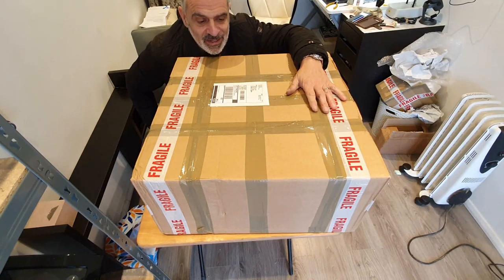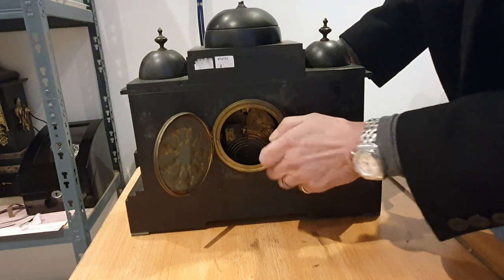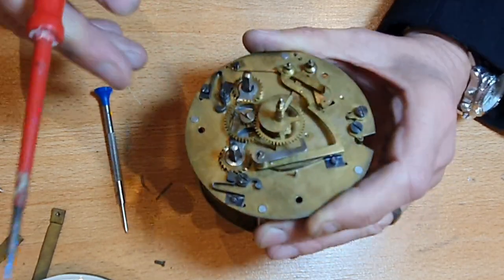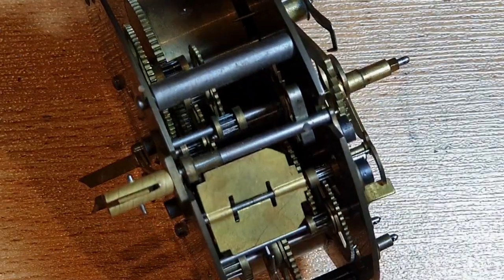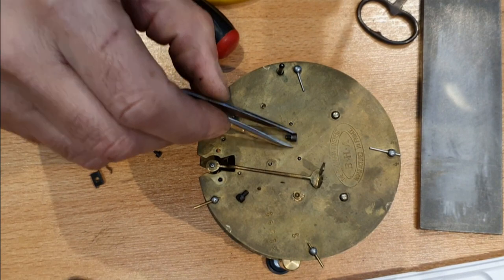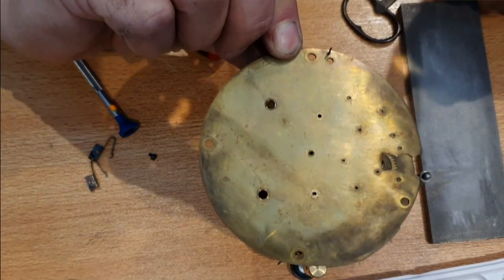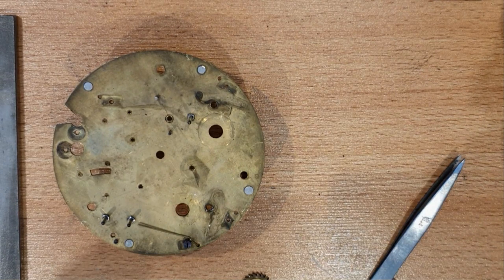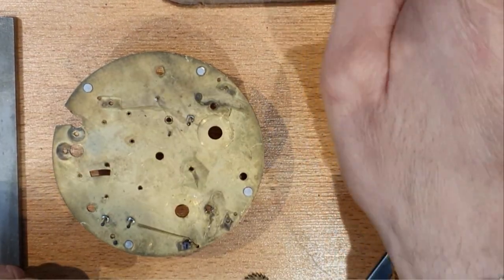3 DOMES PT1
Another of my clock restoration videos. With this one Ive gone into extra detail of the process. Because its so long I have decided to split it into 3 or 4 parts to make it easier to watch.